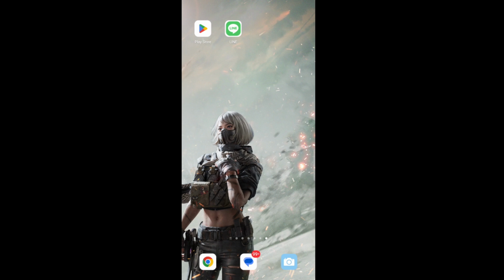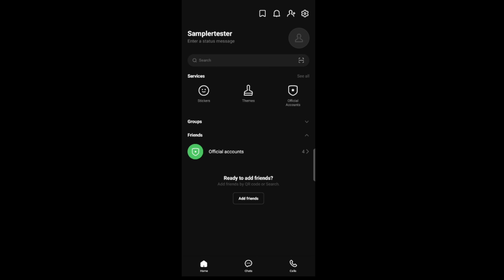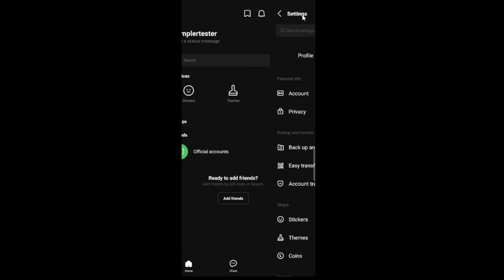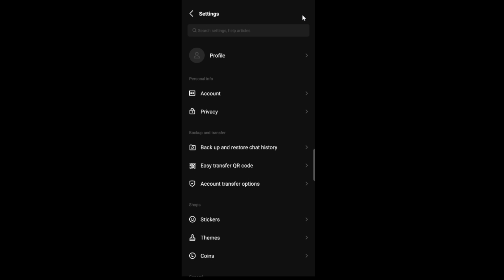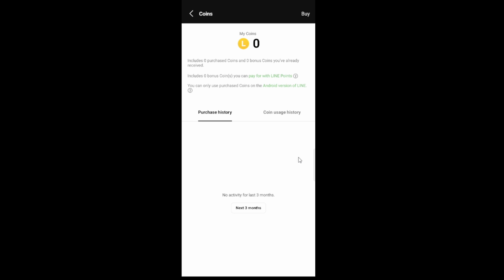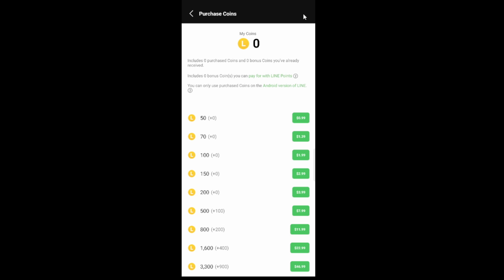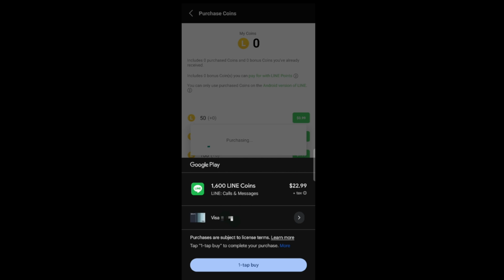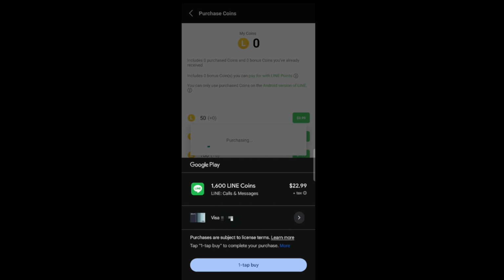How to Buy Coins on Line [2026 Full Guide]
How to Buy Coins on Line

In this video, we show you exactly how to buy coins on Line to acquire the digital currency needed for purchasing premium stickers, custom emoji sets, and profile themes. Utilizing the application's native payment processing frameworks ensures you can securely fund your digital wallet through your connected mobile operating system app store or the web-based Line Store.

Mastering virtual currency acquisition improves your chat personalization capabilities, optimizes your profile customization workflows, and streamlines your premium store transactions. Understanding how to navigate the internal coin shop, evaluate various coin package bundles, and authorize secure billing transactions through Google Play or the Apple App Store allows you to safely increase your balance while maintaining full security over your financial checkout credentials.

Technical Specs:
Software: Line Messenger (iOS/Android/Web); Feature: In-App Purchases & Virtual Wallet Management